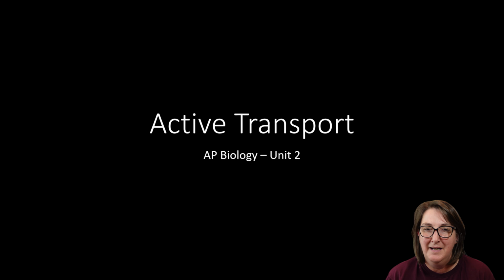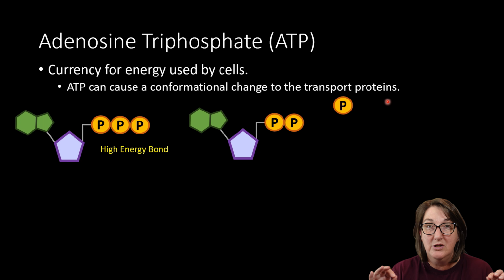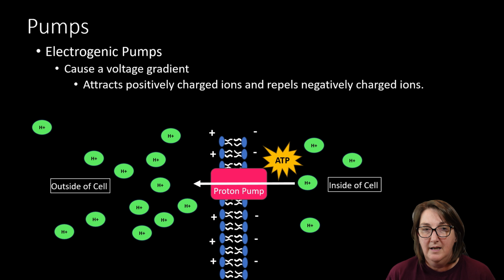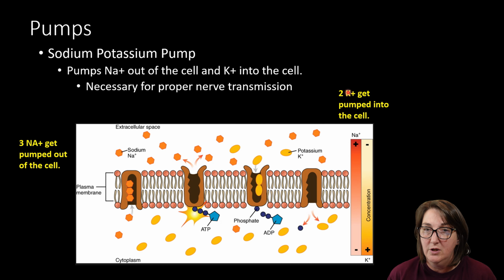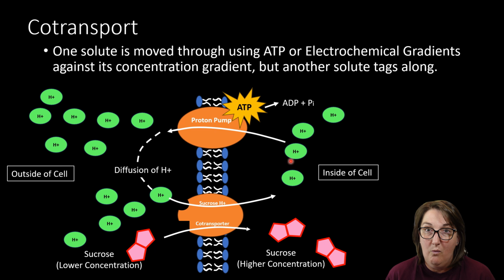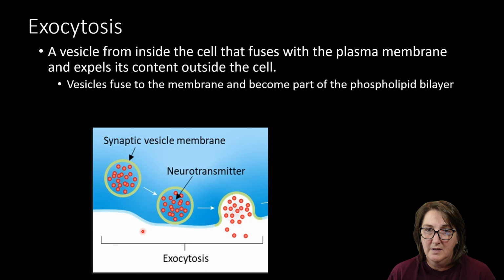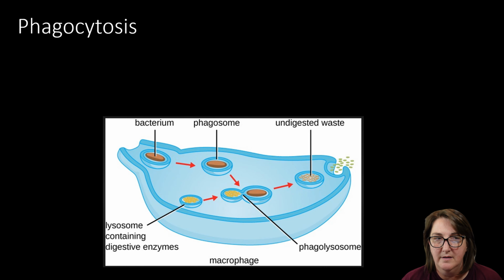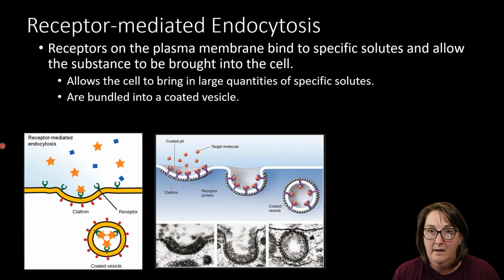Active Transport - AP Biology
This video covers Active Transport, Cotransport, Hydrogen Pumps, and other ways solutes and molecules can go against the concentration gradient.